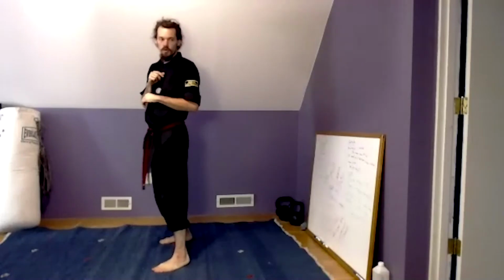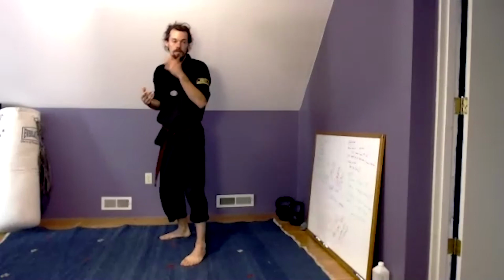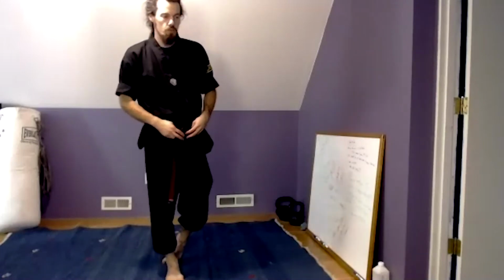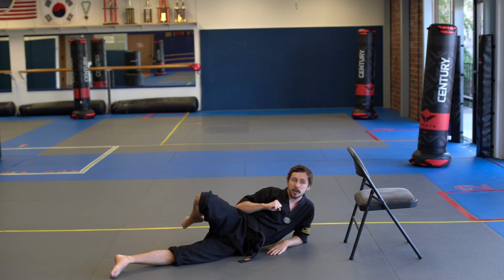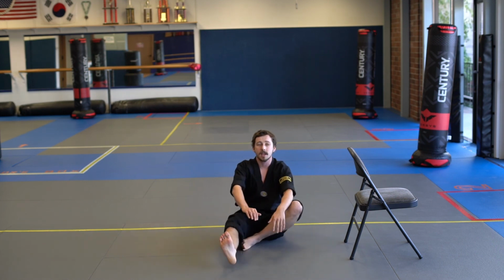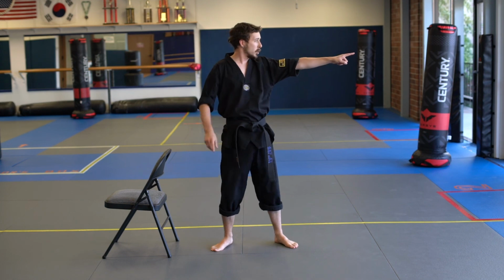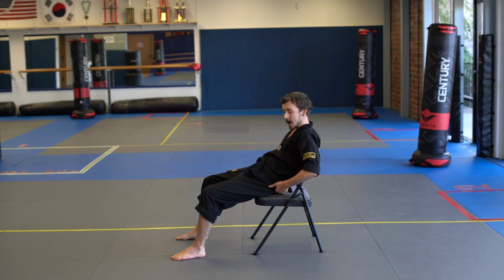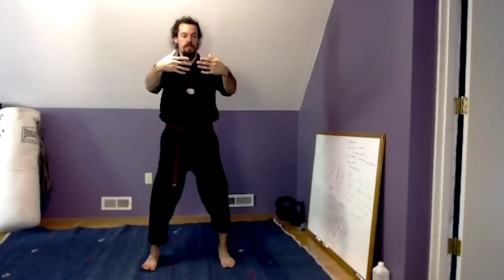MOD 3 Workout H Basic Leadership 1,2